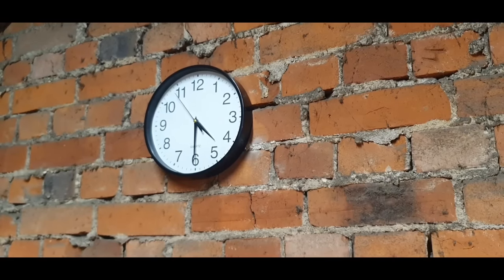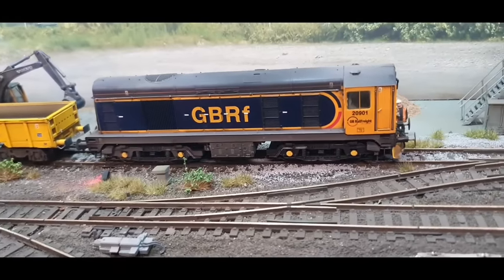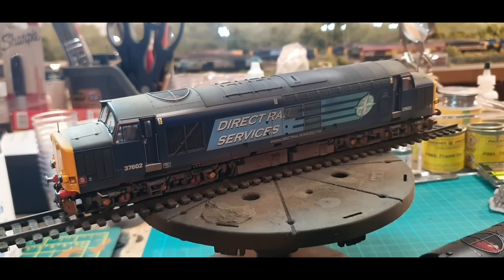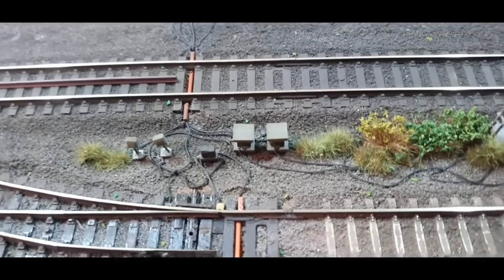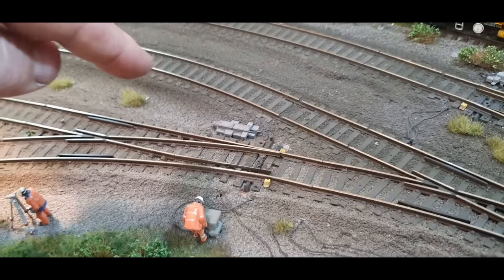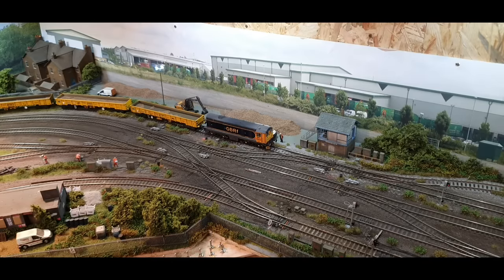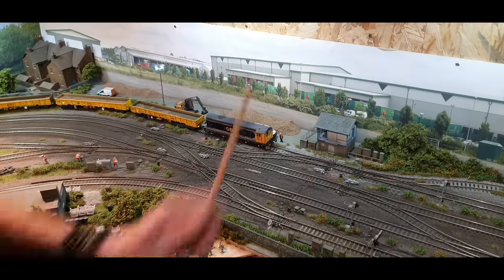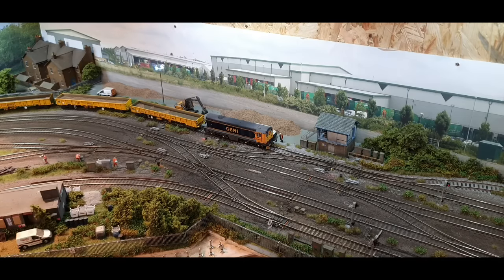March layout Update, Beeston Junction revamp and I talk about 'Rivet counters'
A look at what's happened late February into March 2024, new stock, Beeston Junction revamp and I talk about those who spoil the hobby for everybody ...'rivet counters'